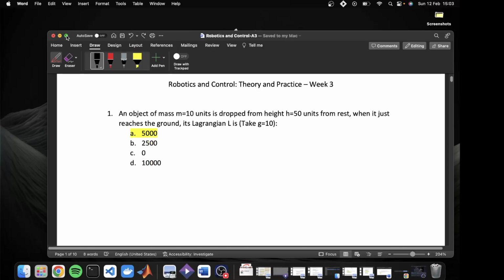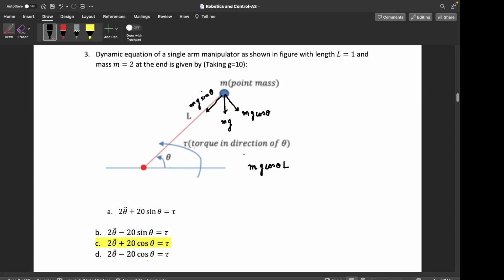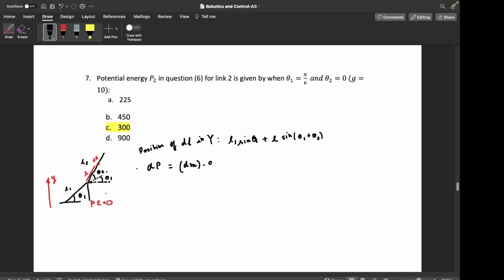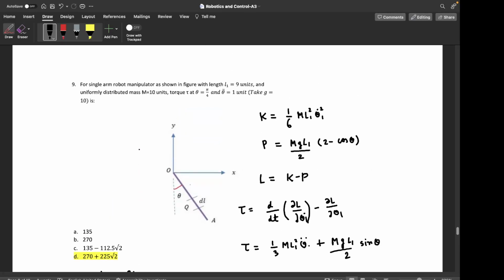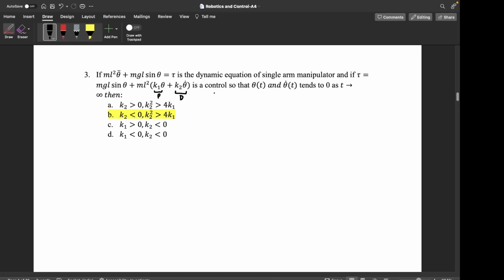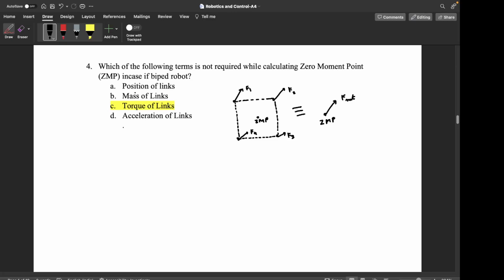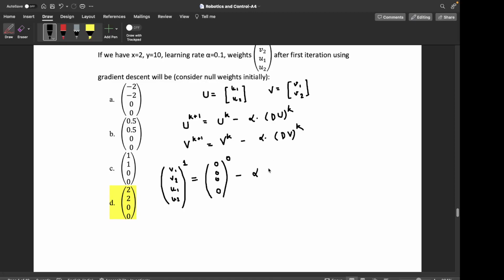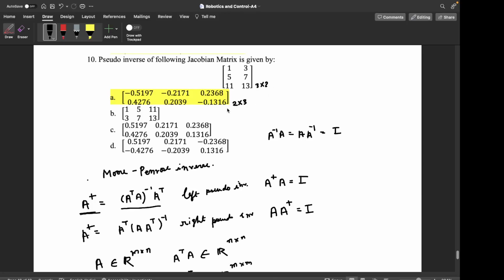Discussion Hour 2 (Week 3 and 4)